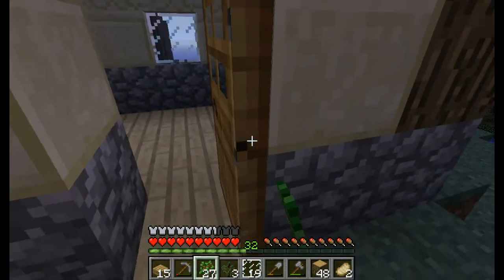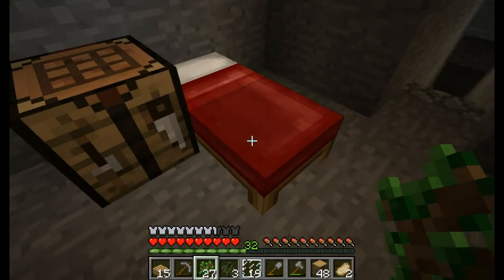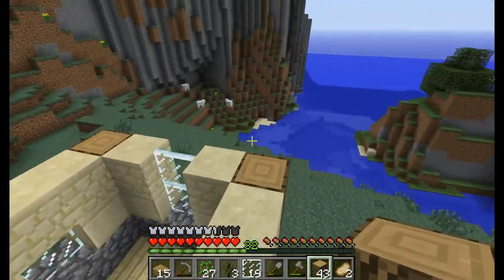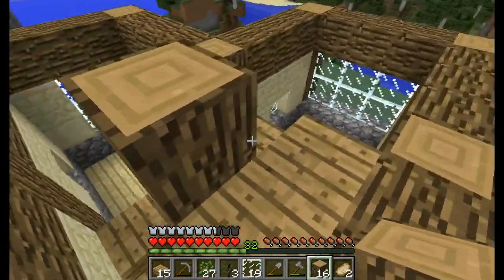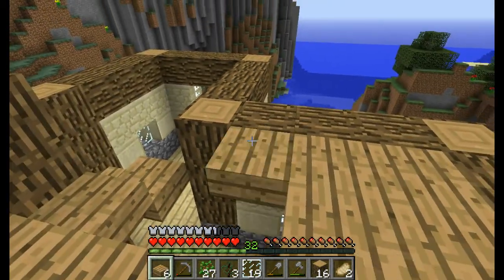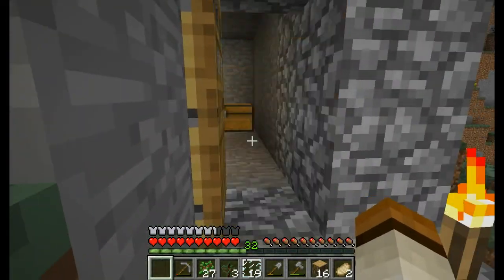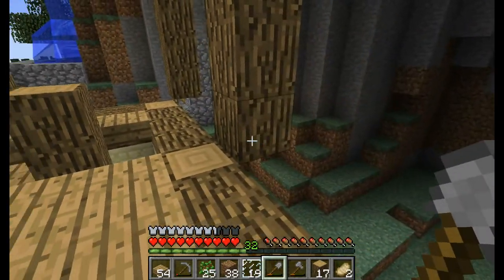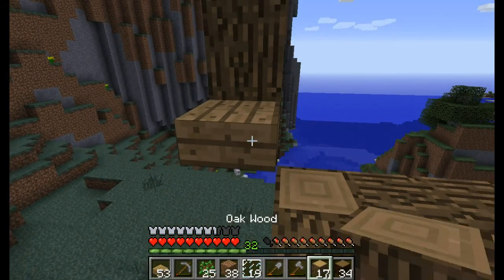Let's Play Minecraft with Bloodfencer - Episode 3: Censoring the Hiccups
Sup, everyone!
More Minecraft, this time finally talking about a thing I wanted to get done since the very first time I did a video: Censorship of words. This debate has been inspired by my daily radio experience on the drive to work and probably would have been very thought-provoking, were it not for the terrible hiccup I developed 2 minutes into the video.
Grade A edutainment, everybody.